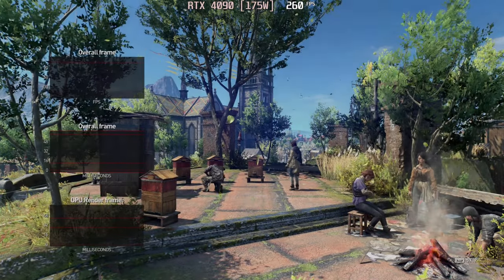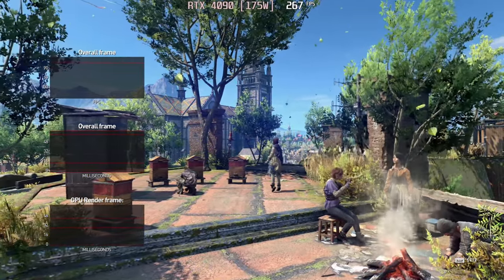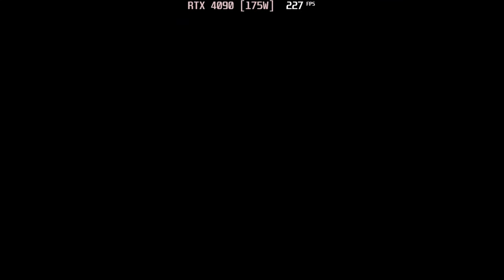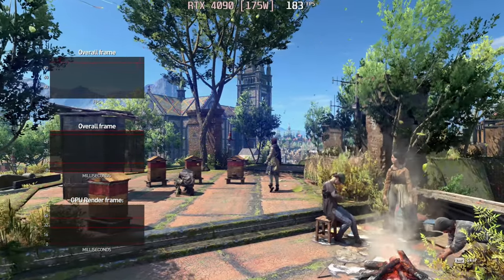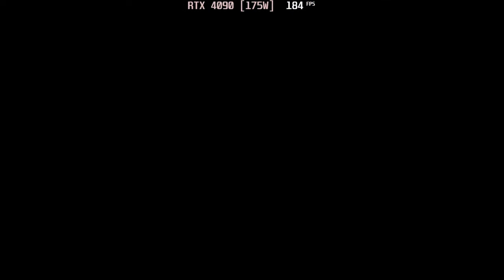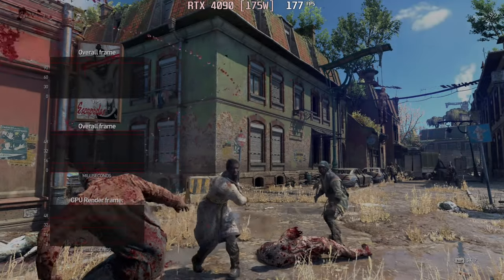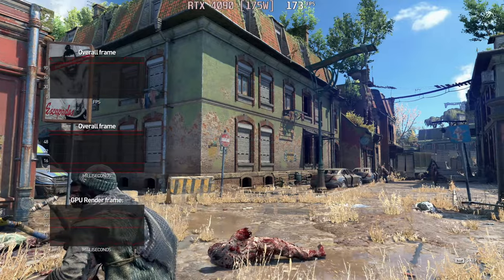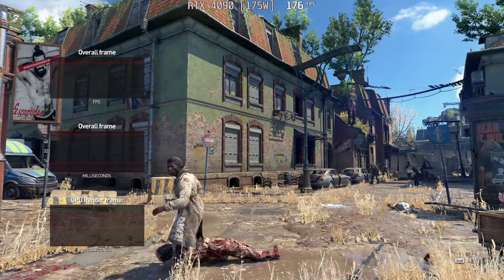🎮 NVIDIA GeForce RTX 4090 [Laptop, 175W] - Dying Light 2 gameplay benchmarks (1080p)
📈 Average: V.Low - 256 fps [0:04]; Medium - 223 fps [1:56]; High - 194 fps [3:53]; H.Qual.RT - 91 fps [5:52]
⬇️⬇️⬇️ Best Laptops for Dying Light 2: COMING SOON!

💻 Test Configuration:
• Intel Core i9-13980HX
• NVIDIA GeForce RTX 4090 [Laptop, 175W]
• 2x16 GB DDR5 RAM
• External Monitor

✅ LaptopMedia.com